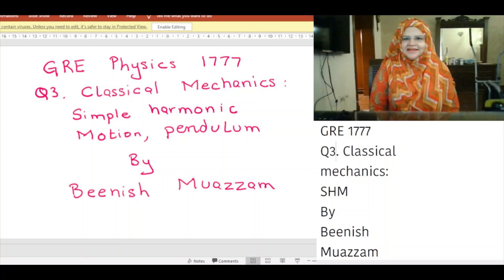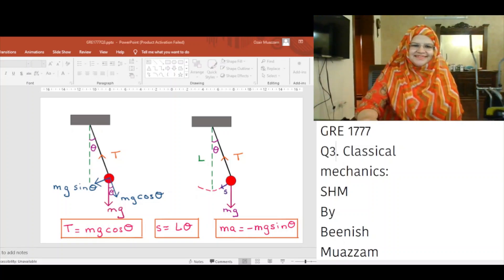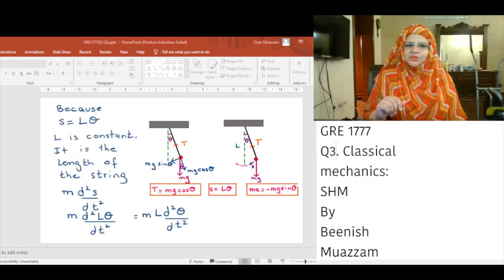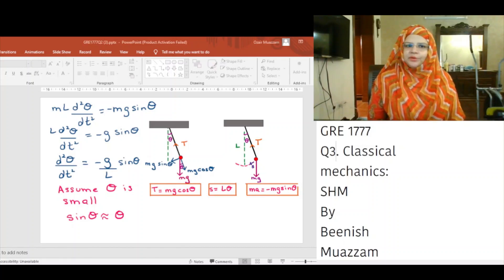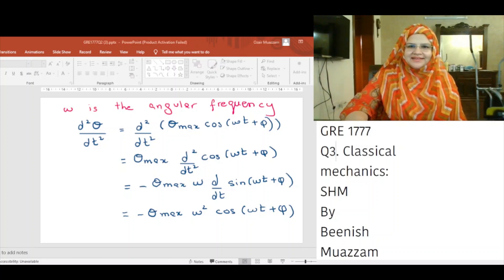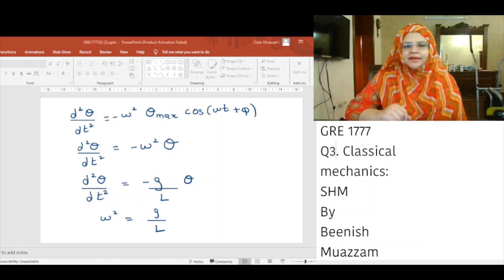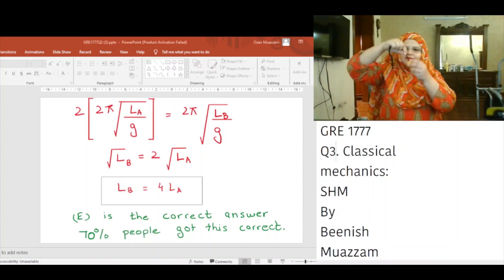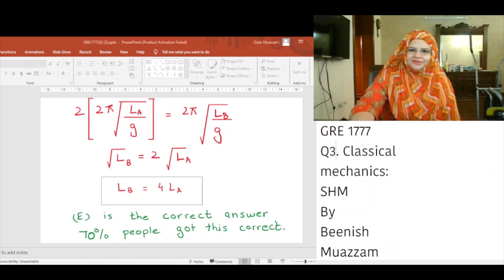GRE1777 Q3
GRE Physics 1777
Q3. Classical Mechanics: Simple Harmonic Motion,
 Simple Pendulum